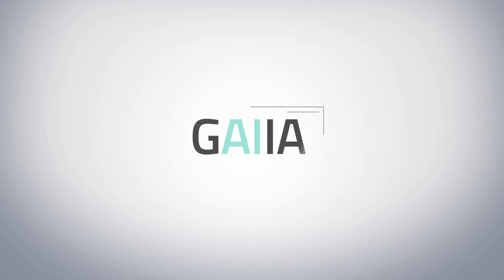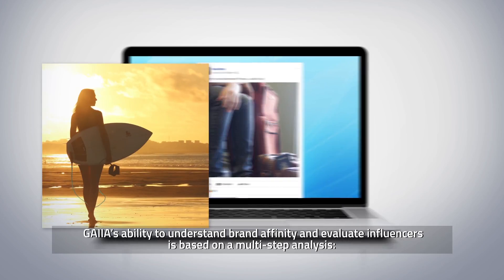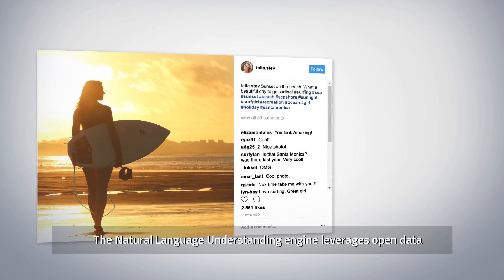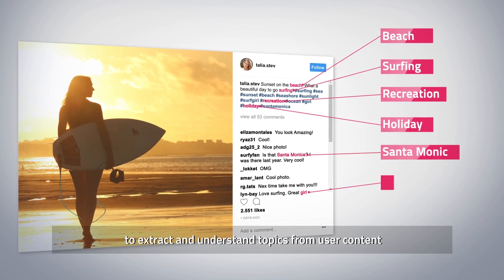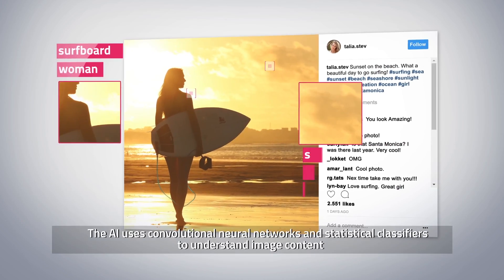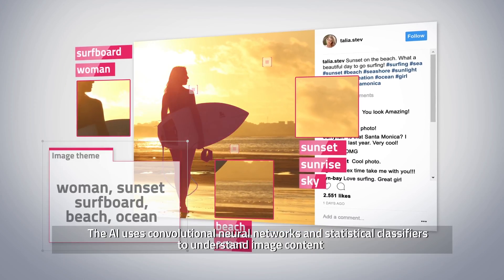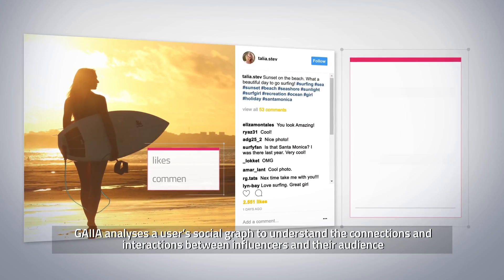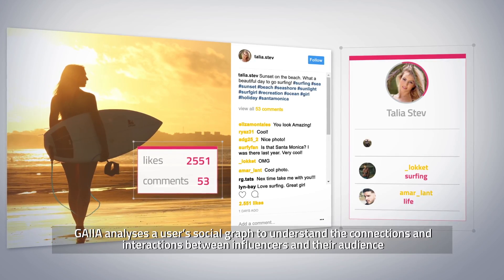Buzzoole presents the new GAIIA technology [ENG]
Buzzoole's key advantage lies in our cutting-edge Artificial Intelligence technology applied to the Influencer Marketing world. Named GAIIA (Growing Artificial Intelligence for Influencer Affinity), it is able to find the perfect match between Brands and Influencers for the maximum degree of affinity. And this is only the beginning.